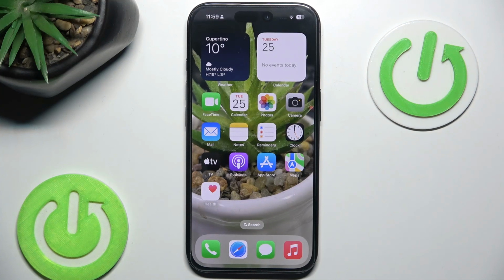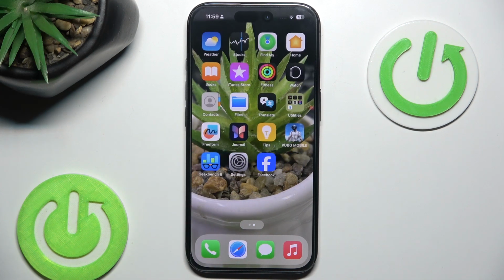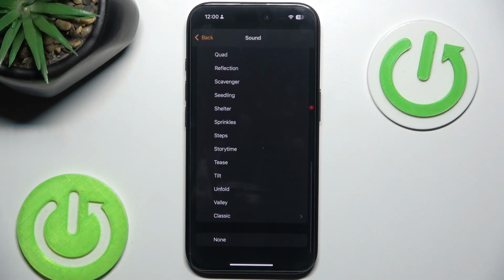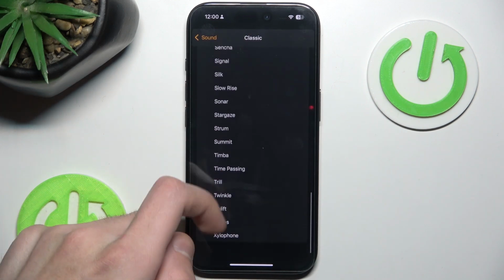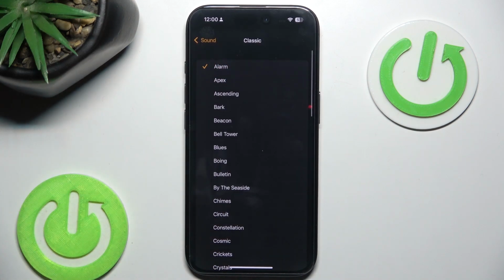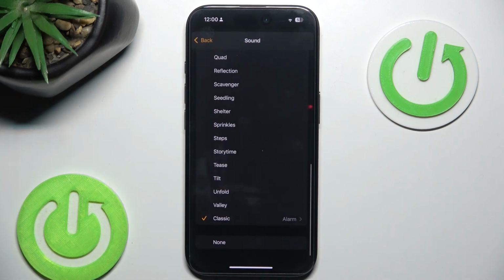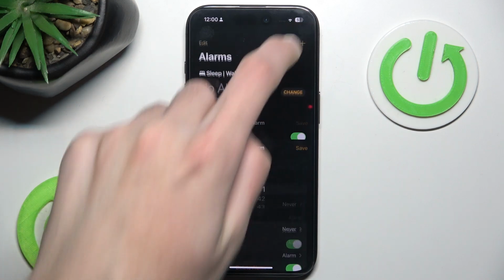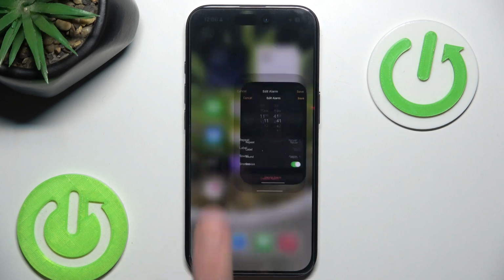How to Change Alarm Sound on iPhone 16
Learn how to easily change the alarm sound on your iPhone 16 in this detailed tutorial. Whether you're tired of the default sound or want to personalize your wake-up call, we’ll guide you through the steps to customize your alarm sound with ease.

In this video, you will discover:

How to access and navigate the alarm settings on iPhone 16
Step-by-step instructions for changing your alarm tone
How to choose from built-in alarm sounds or use your own music
How to adjust the volume of your alarm and other notification sounds
Additional tips for customizing your alarms with vibration patterns or snooze options